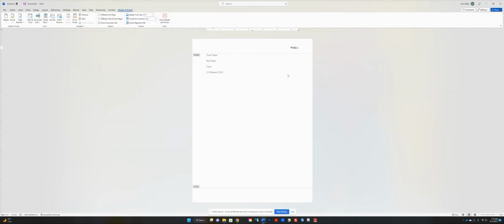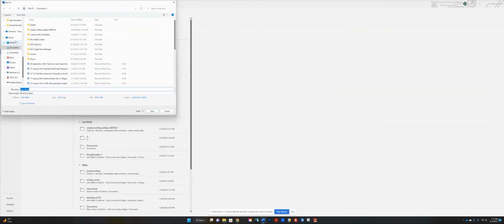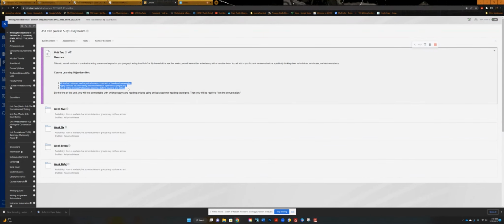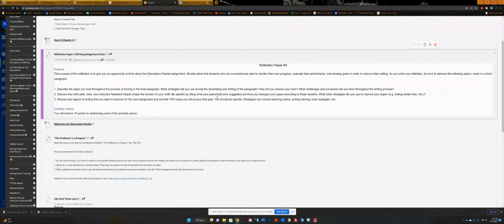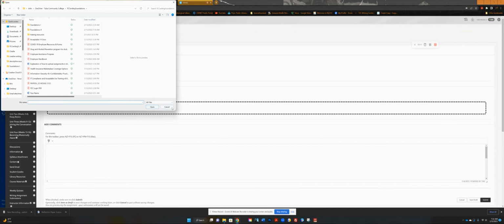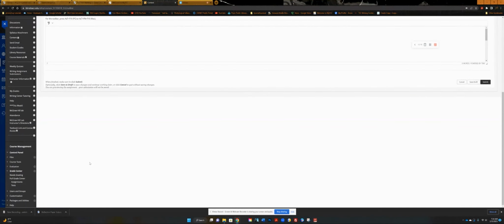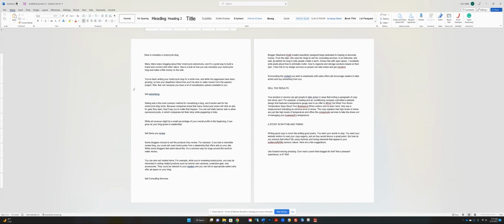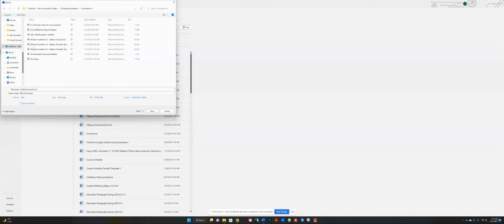Uploading Your Paper to Blackboard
MLA formatting in Word, how to upload your essay into the Blackboard platform, and converting a google doc to Word.